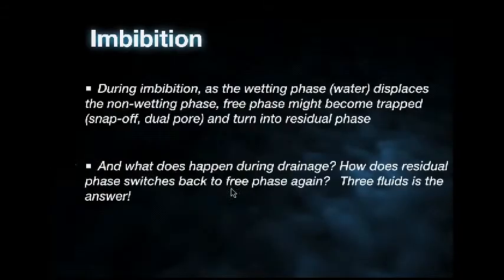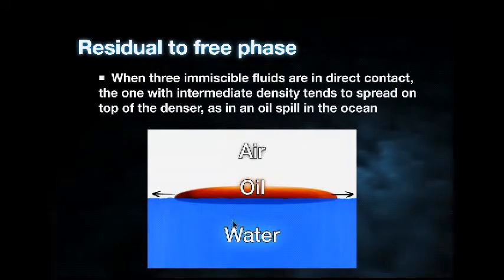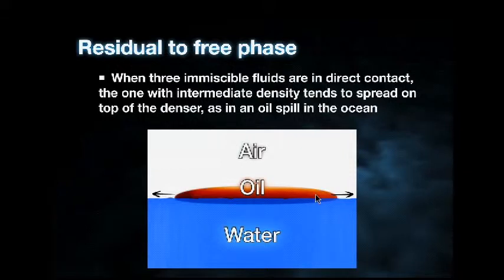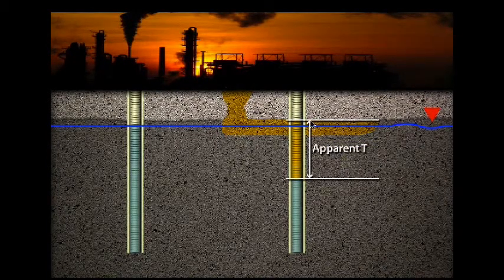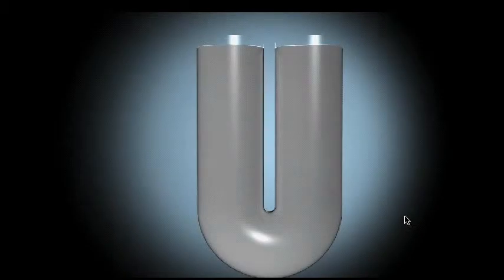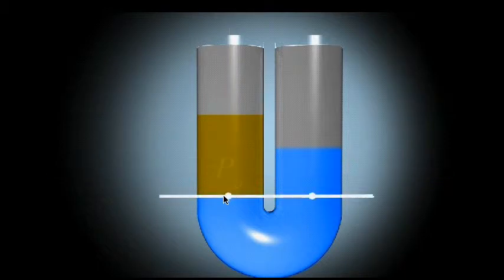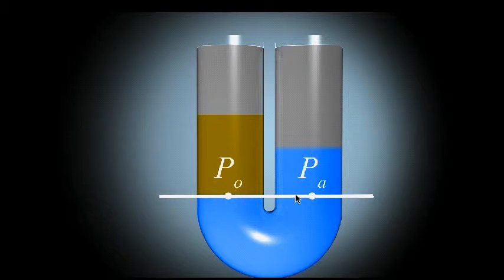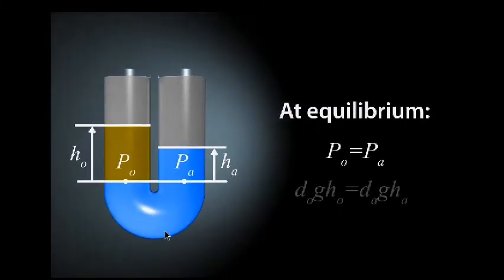Organic Contaminants in Subsurface Environment SsxqEqtf